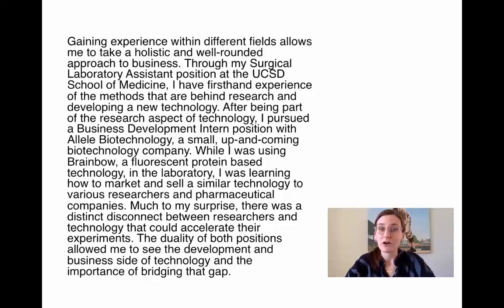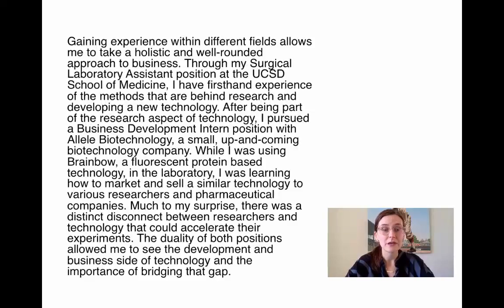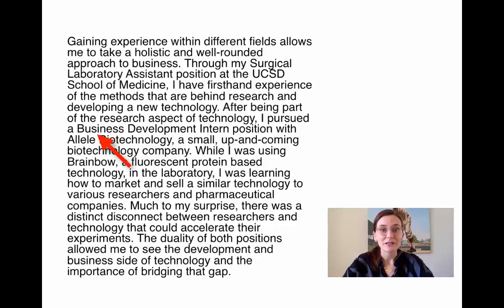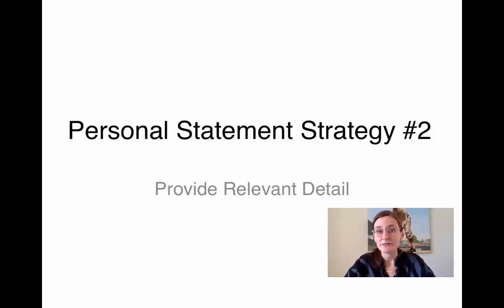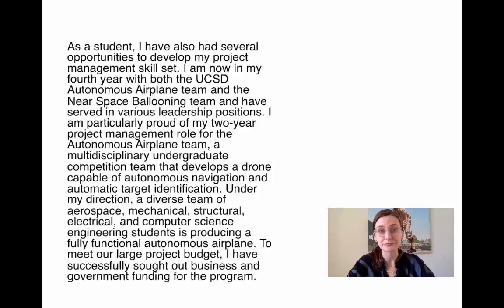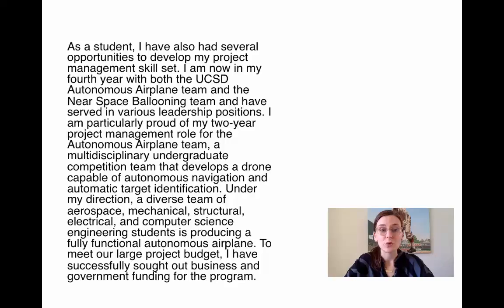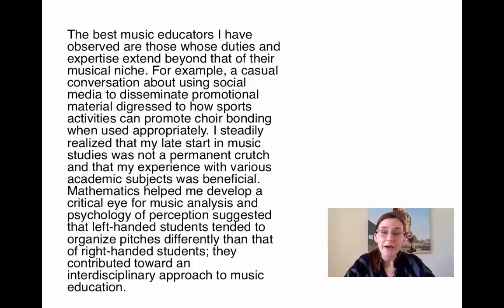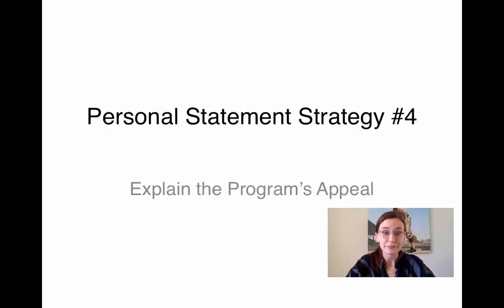CAT125R_WI15_Module3_Intro_Sartor